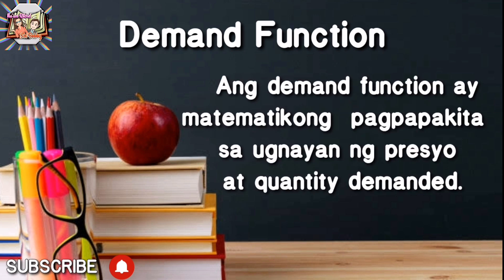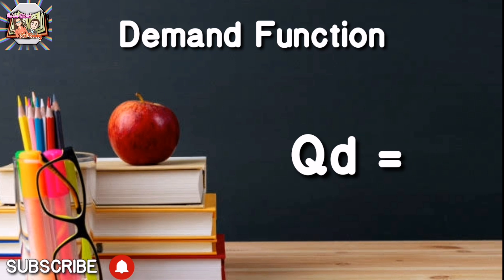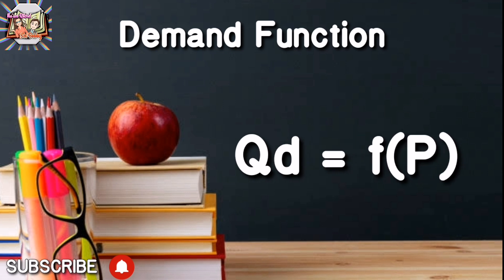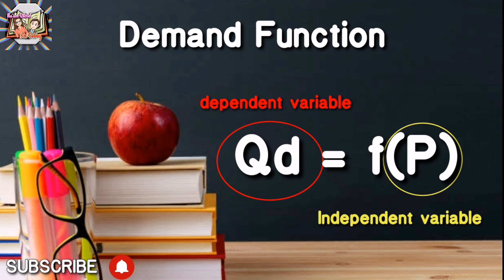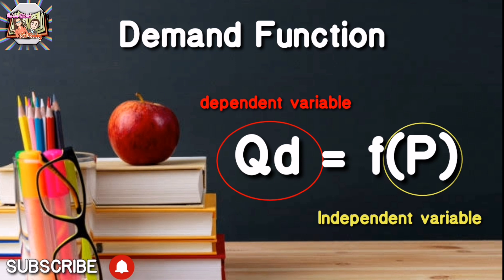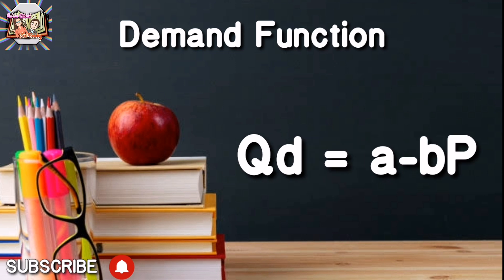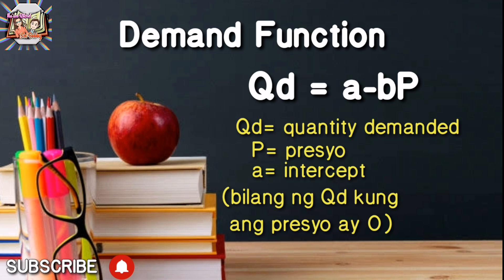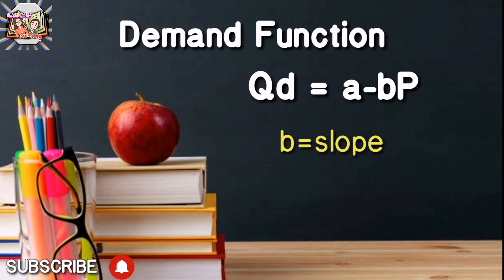Ikalawang Markahan sa Araling Panlipunan: Modyul 1 Konsepto ng Demand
Title:Ikalawang Markahan sa Araling Panlipunan: Modyul 1 Konsepto ng Demand

Ang video na ito ay ginawa upang magabayan ang mga mag-aaral ng ika siyam na baitang sa pagsagot ng kanilang modyul at pag-unawa sa konsepto ng demand ngayong ikalawang markahan.

Ma'am Ritchel and Sir Bobby or MRSB is a youtube channel made for you to learn, laugh, and be informed.

Please follow our Facebook page :Maam Ritchel and Sir Bobby